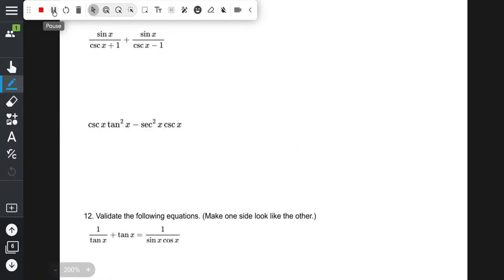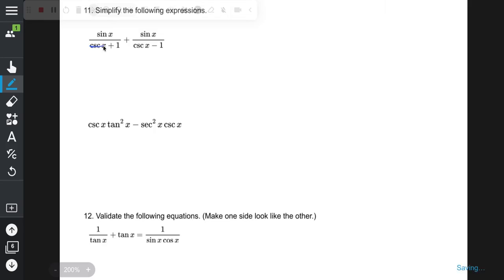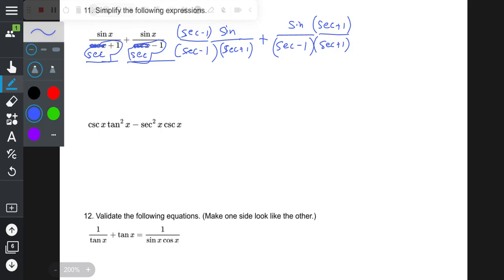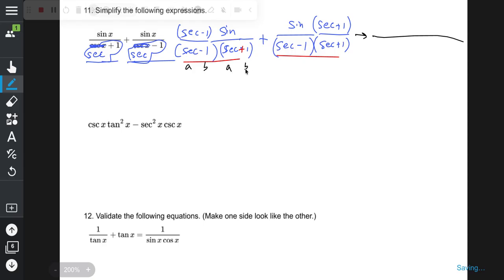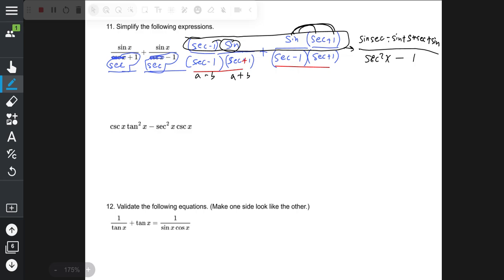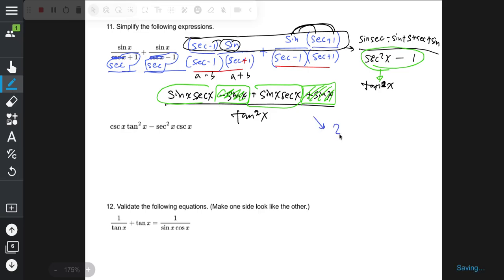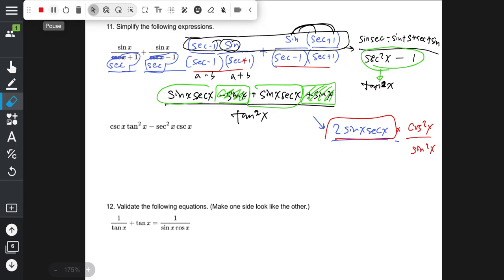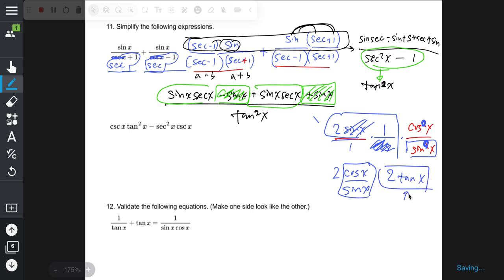PC - #11 - Unit 8 Test Review